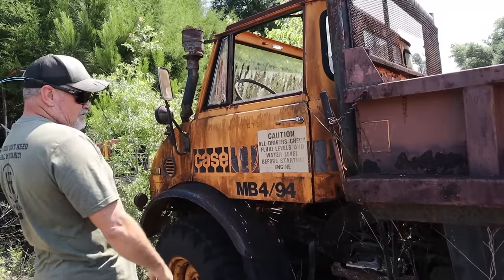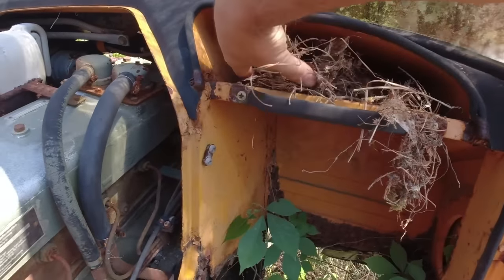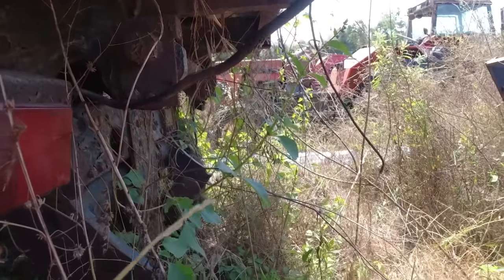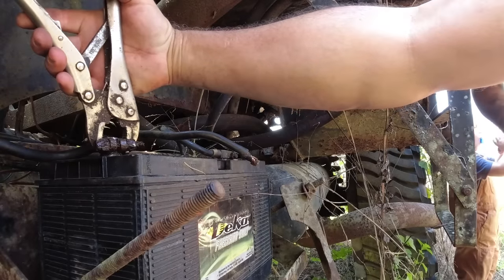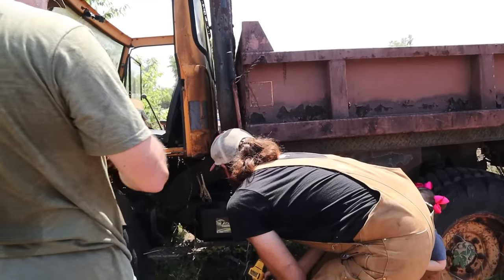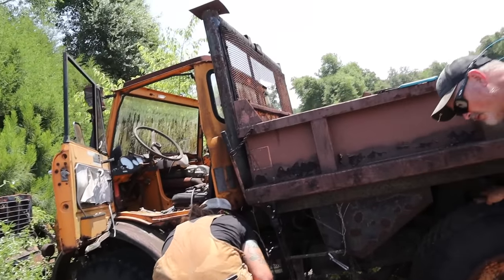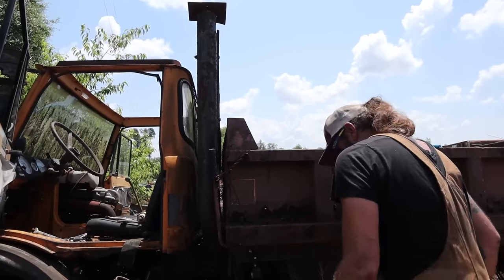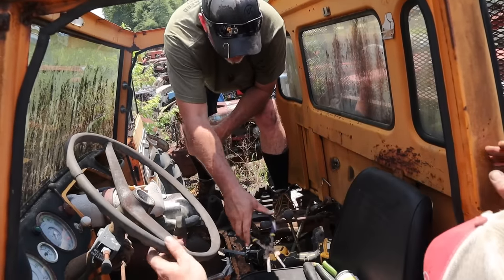We Found a 47 year old UNIMOG hiding in plain sight! WHERE IS WILEY WHEN YOU NEED HIM?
We Found a 47 year old UNIMOG hiding in plain sight! OLD CITY TRUCK!